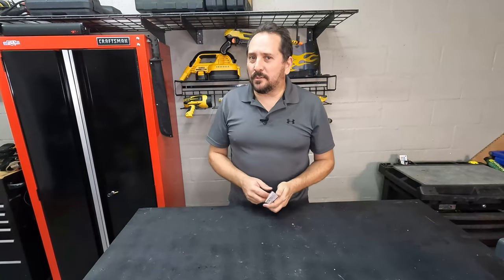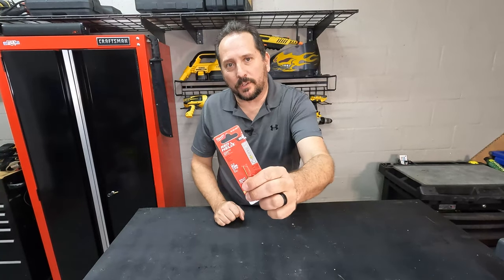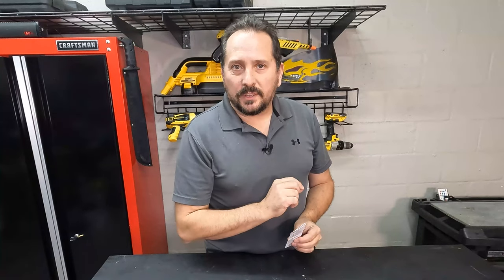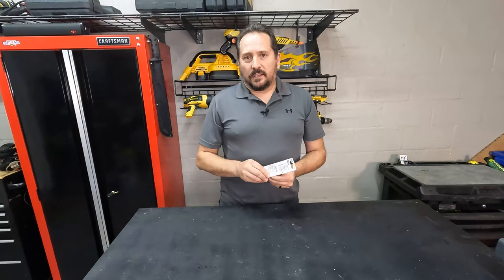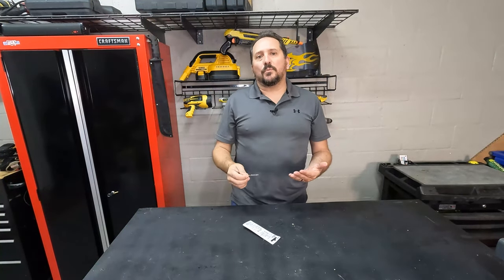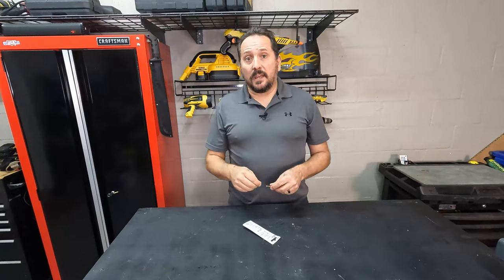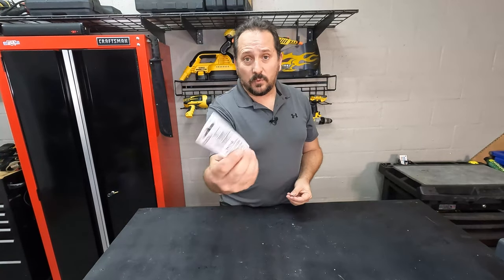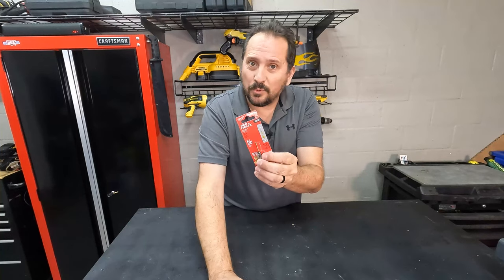RED HELIX 1/4 Hex Shank Impact Drill Bits 1/16"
RED HELIX 1/4 Hex Shank Impact Drill Bits 1/16" Pack of 2

Finish Type Black Oxide
Shank Type Hex
Cutting Angle String 135 Degrees
Brand Milwaukee